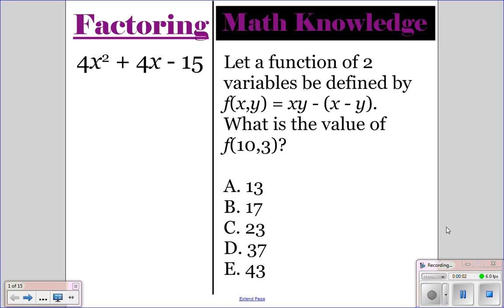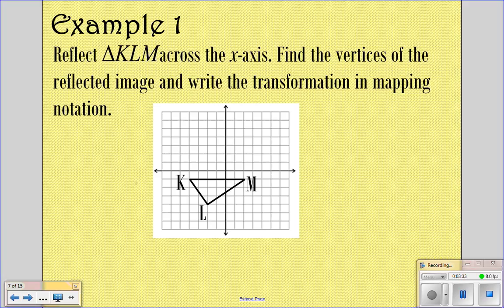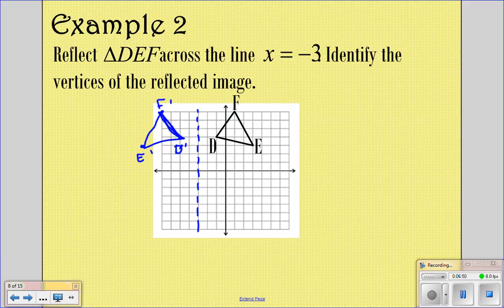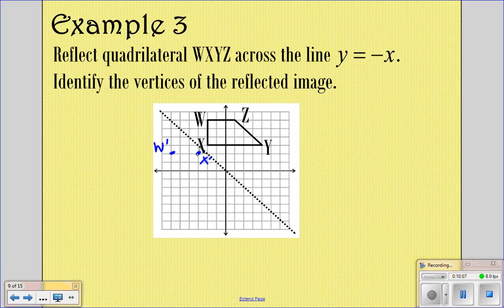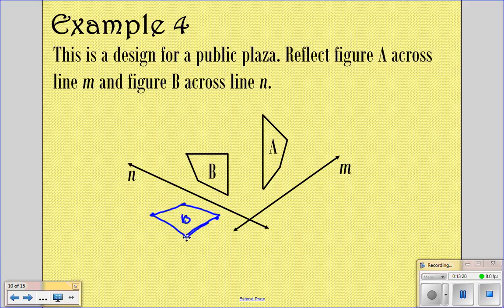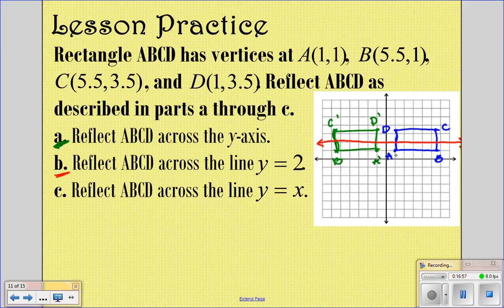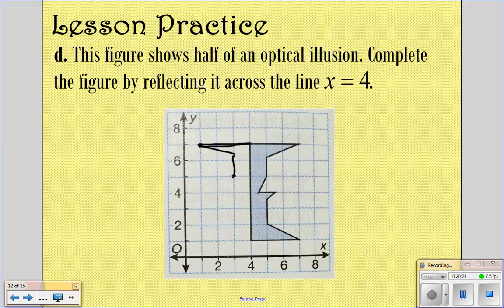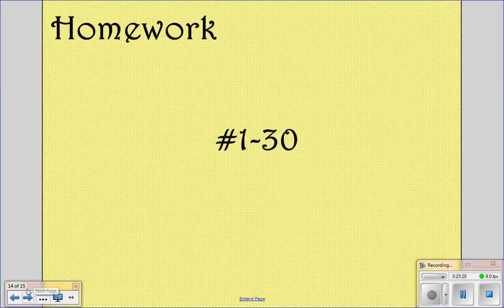Saxon Geometry Lesson 74 2016